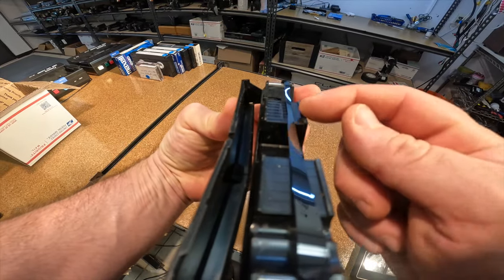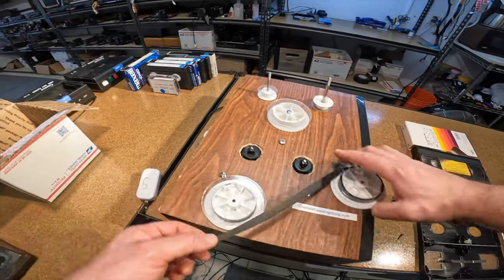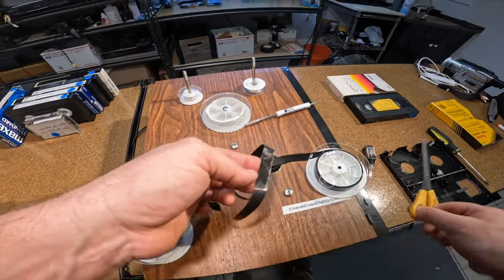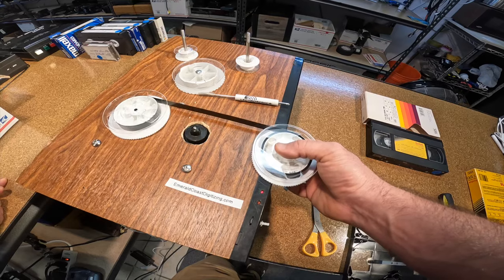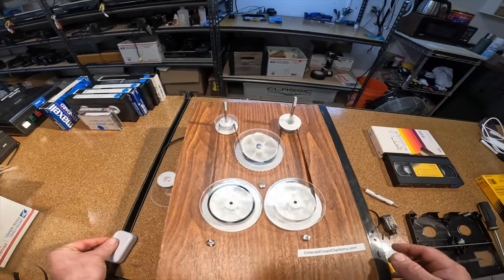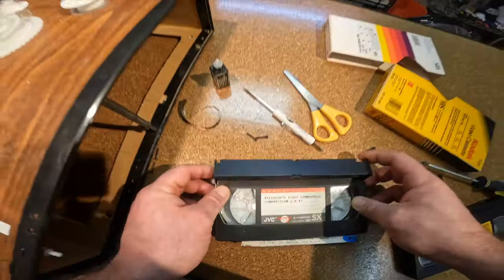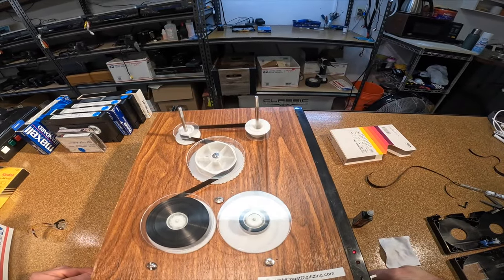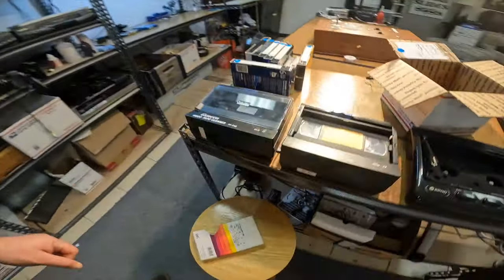Vhs Tape Repair ** Mold Causing Tape To Stick Together And Rip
fixing customers sticky ripped vhs tape. and fixing the problem that caused the rip in the first place... MOLD ON VHS TAPES